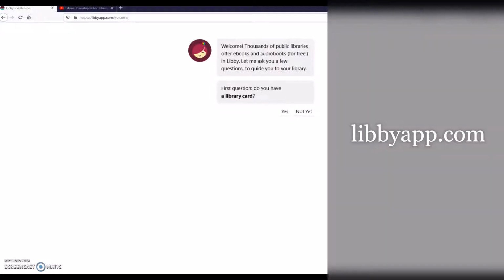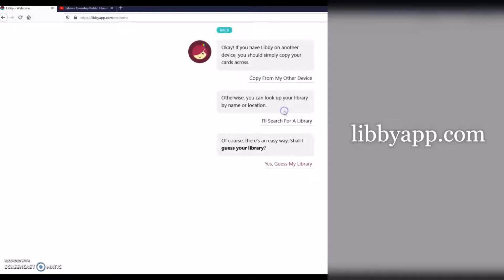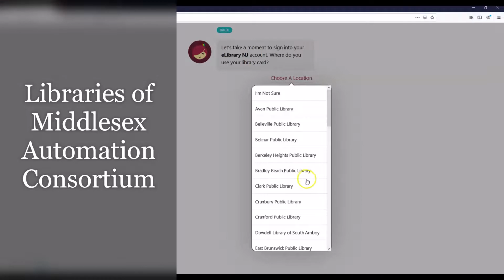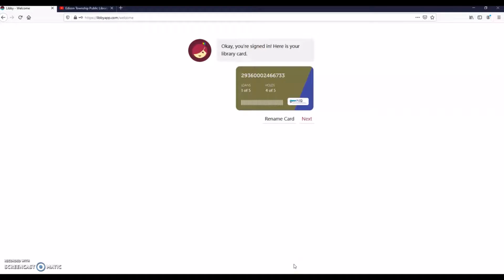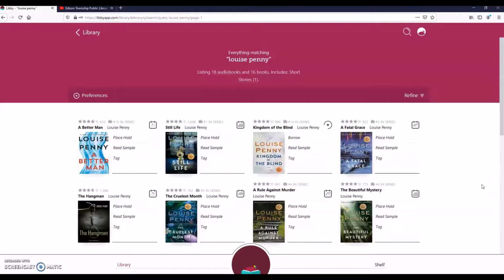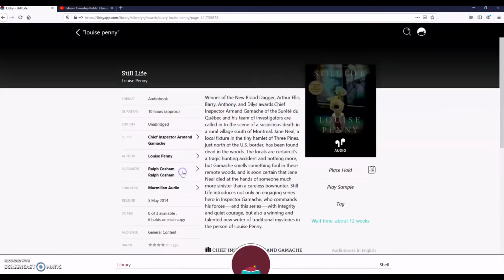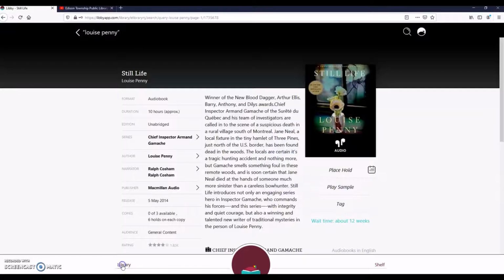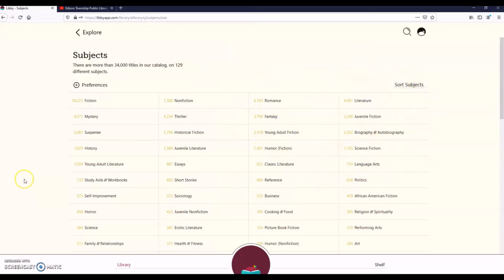How to use Libby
Our Librarian shows you how to use Libby, a digital app where you can download eBooks and audio-books.